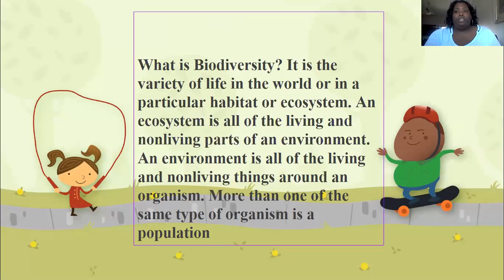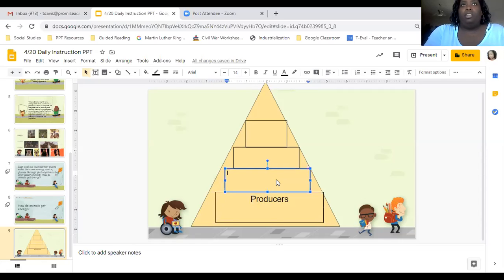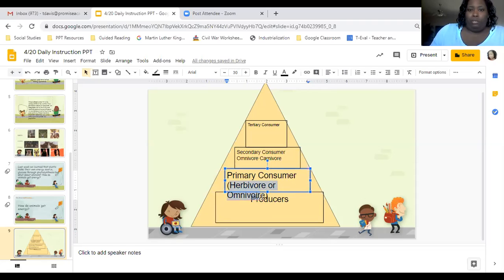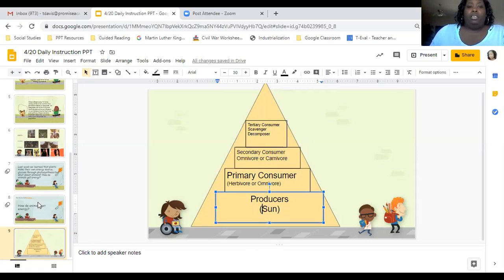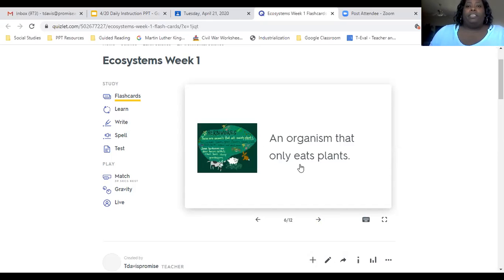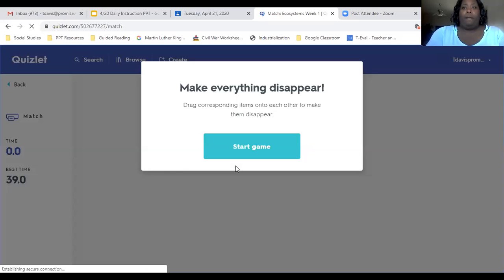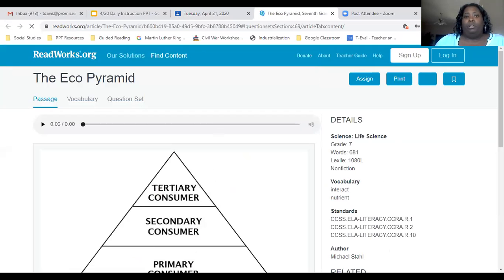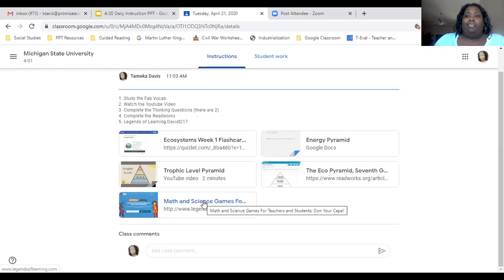Ms Davis/Science/April 21, 2020